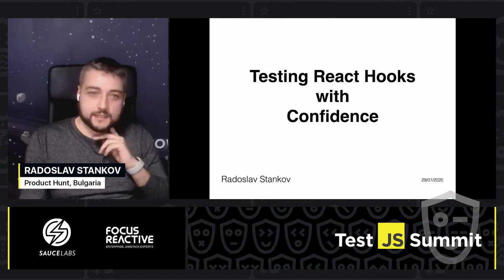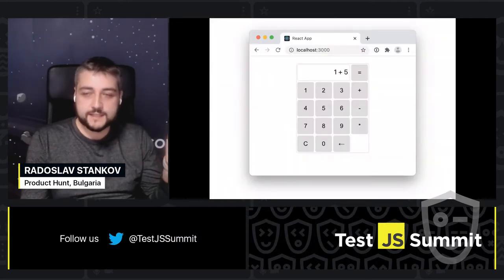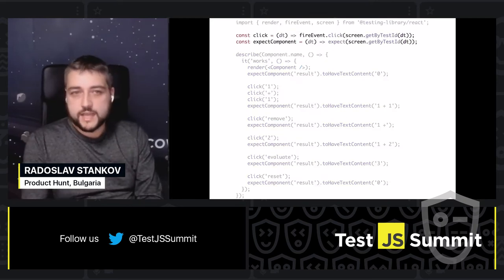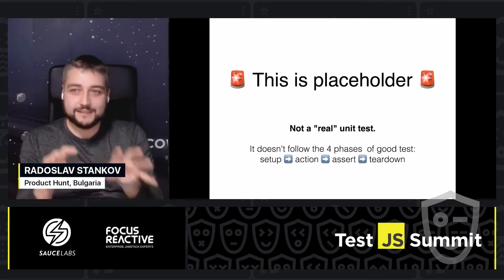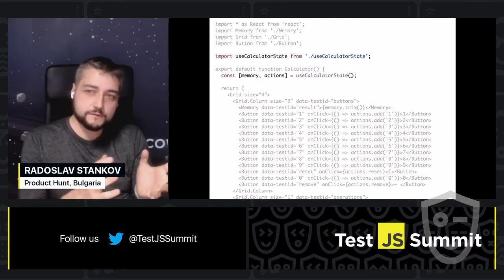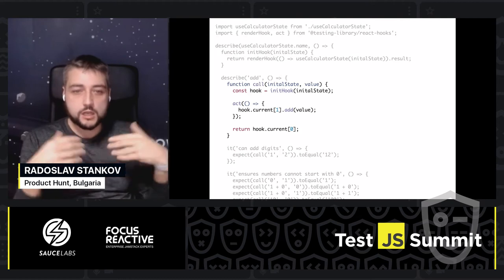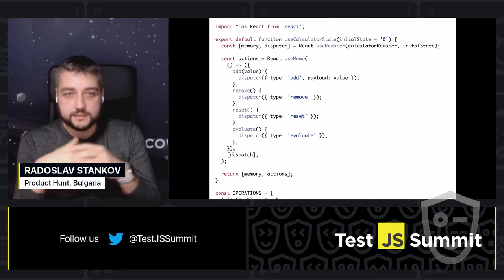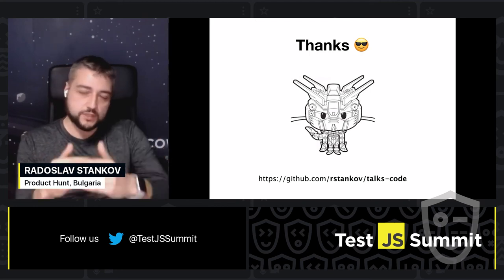Testing React Hooks with Confidence – Radoslav Stankov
Talk: Testing React Hooks with Confidence

Abstract: The talk will be presented as a refactoring story - will start from the messy untestable component, cover it with a brittle smoke test, and then show how to move all our react component logic into a custom hook and test this hook. Will present patterns to test things like - useState, effects, and Apollo.